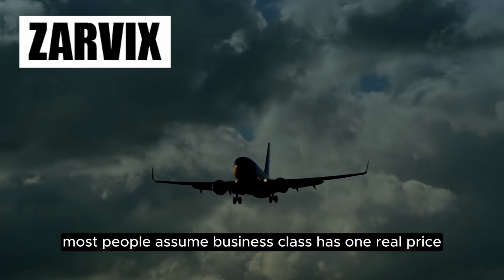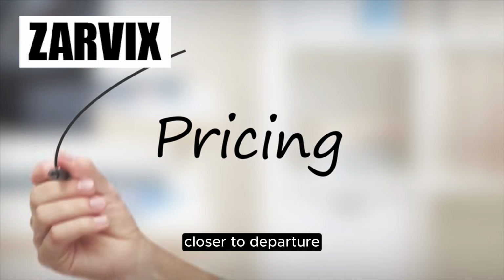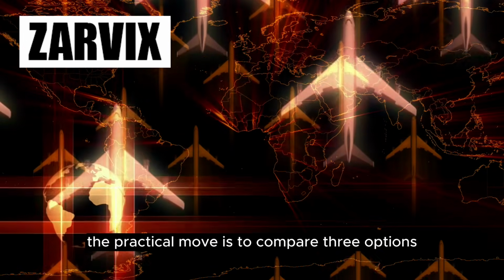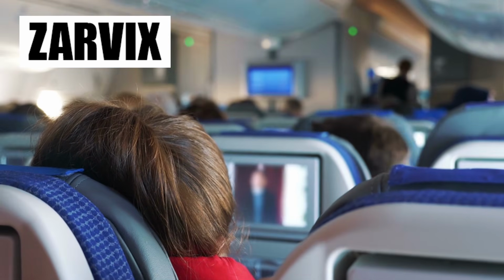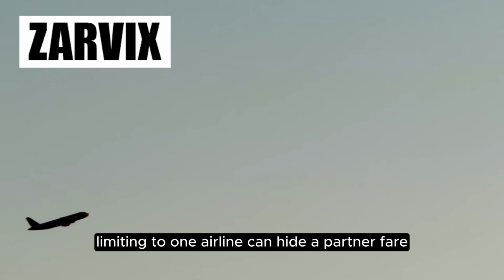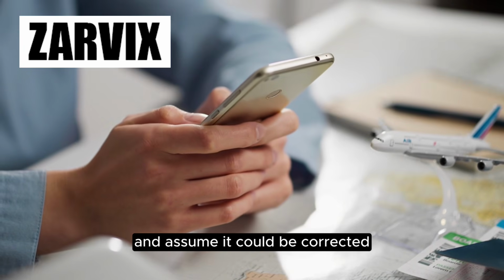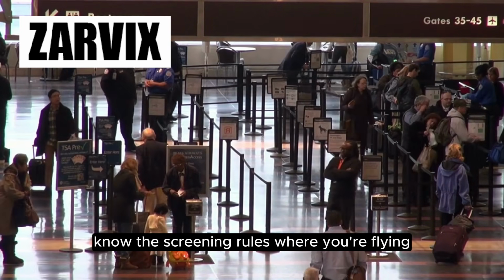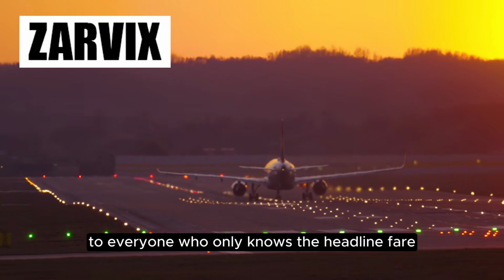Airlines Are FURIOUS About This Business Class LOOPHOLE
Fly business class without paying the full “headline price.” Airlines use dynamic pricing, fare buckets, and route-based competition to sell the exact same business class seat at very different prices—often to different types of travelers. In this video, you’ll learn the legit, repeatable “business class loophole” that many people miss: combining smart timing, flexible routing, upgrade offers, and the right search tools to unlock business class deals that don’t show up when you search the usual way.

This isn’t about sketchy tricks or breaking airline rules. It’s about using options airlines already publish—just not in a way they make obvious. You’ll see how to spot the cheaper fare tiers, when airlines tend to release discounted business class inventory, and how a simple change like adding one connection can sometimes cut the price dramatically while keeping the same premium experience on the long-haul segment.

What you’ll learn inside:

* The real reason business class pricing looks “random” (fare buckets, demand patterns, and corporate vs leisure pricing)
* The booking timing windows that often beat “book super early” for premium cabins
* How flying on different days can change business class prices (and why corporate travel patterns matter)
* The connection trick: why one-stop business class itineraries can be far cheaper than nonstop
* How to use Google Flights like a pro: date grid, price tracking alerts, flexible destination searches, and nearby airports
* Upgrade strategies that can save serious money: fixed-price offers, app/online check-in upgrades, and upgrade bidding (plus what makes a ticket upgrade-eligible)
* Positioning flights: starting your premium trip from a cheaper hub city to access more competition and better fares
* Airline deal channels most travelers ignore: newsletters, loyalty member promos, app-only offers, flash sales, and limited-time discounts
* Airport and TSA-friendly packing habits that reduce stress and make premium travel smoother (carry-on strategy, liquids/electronics organization, backups for delays)

If you’re searching for: cheap business class flights, business class deals, flight upgrade tricks, airline pricing secrets, Google Flights hacks, travel tips, airport secrets, TSA tips, and packing tips—this video breaks it all down clearly so you can actually use it on your next trip.

Important notes:

* Prices change fast and depend on dates, route competition, seat inventory, and fare rules. Always confirm details before booking.
* Follow airline ticket rules and fly the itinerary as ticketed. Avoid any “skip a segment” tactics—those can backfire.
* Upgrade offers vary by airline, route, and ticket type (basic economy often has restrictions).